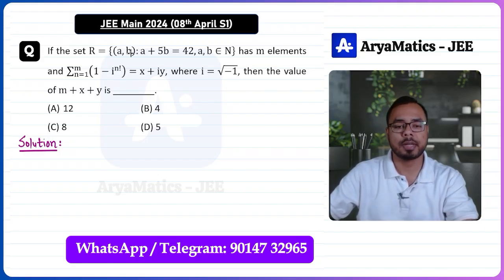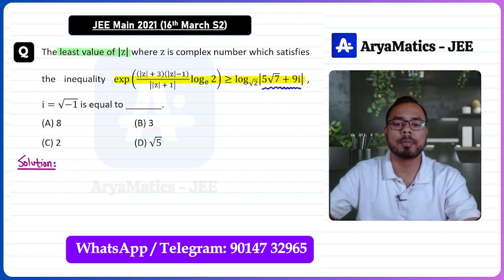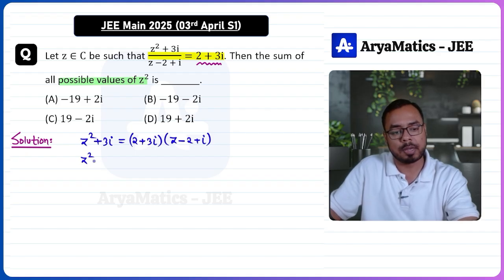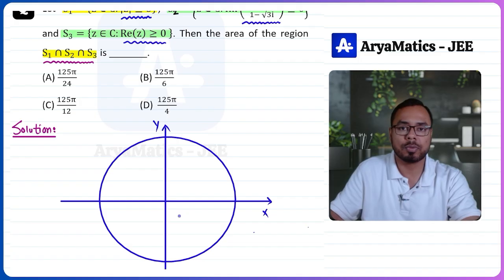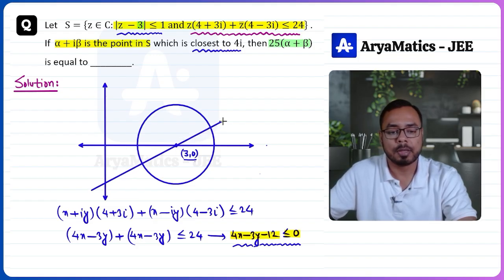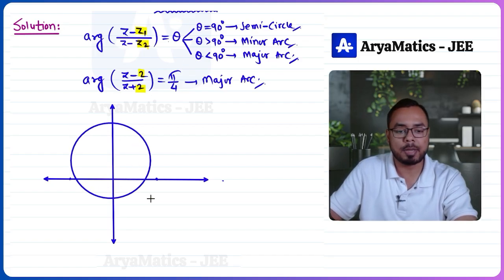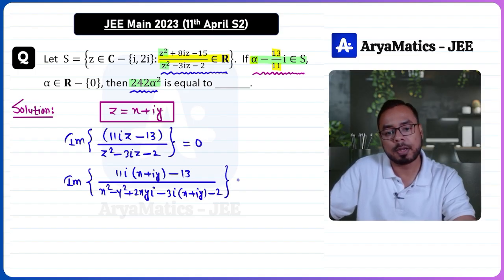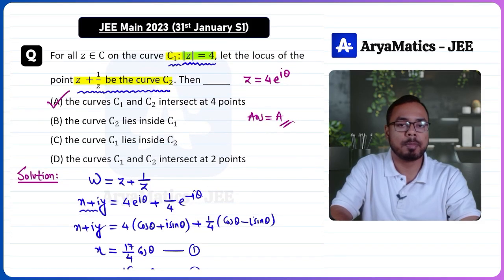Complex Numbers - Top 15 JEE Main PYQs (2021 - 2025) | PRO 500 @AryaMaticsJEE ​